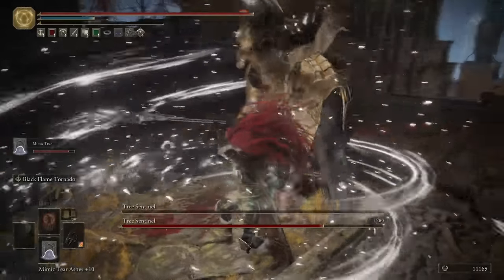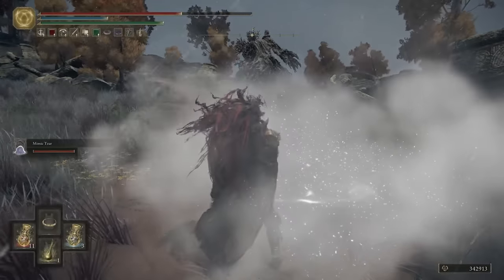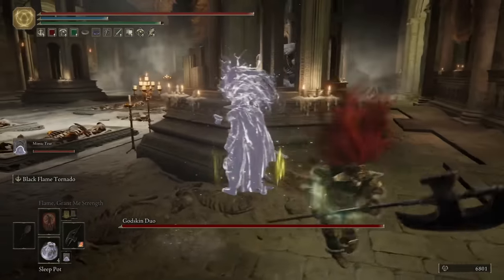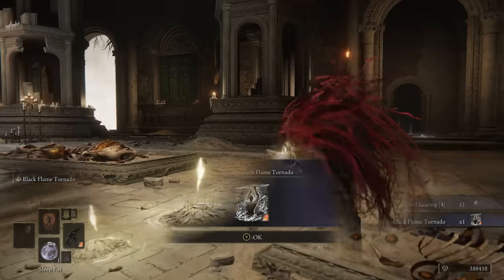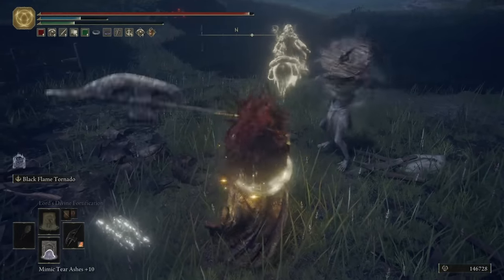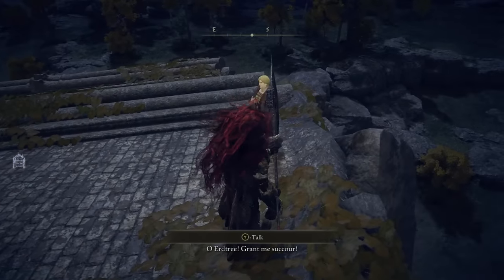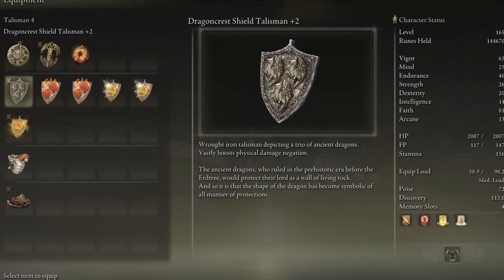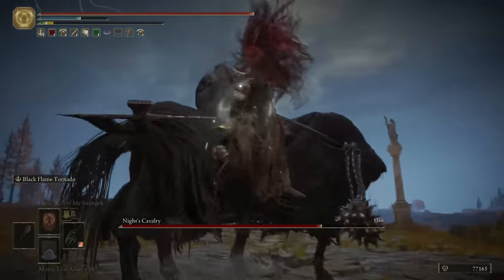How To Beat Elden Ring At NG+99 | Latest Patch Build Guide [MAXIMUM DIFFICULTY]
Enjoy this video on the best build to get you to NG+99!

Let's dive into this Elden Ring video with its Elden Ring gameplay and this Elden Ring guide and Elden Ring tips tricks and Elden Ring location and Elden Ring bosses and Elden Ring location how to and Elden Ring best weapon Elden Ring best strength dex int faith arcane weapon Elden Ring best PvP build weapon guide Elden Ring best boss weapon guide Elden Ring Remembrance Weapon Boss Weapon best weapon Elden Ring 1.07 Update Patch weapon Elden Ring Bleed overpowered Developers Elitism Rarity Drop Chance Whip Spear Sword 1.06 Armour Sets Armour Rare Uchigatana Longsword straight Sword Staff Mushroom Set Knight Set Armour Pieces Armor Colosseum Patch Update PvP Duel Combat DLC